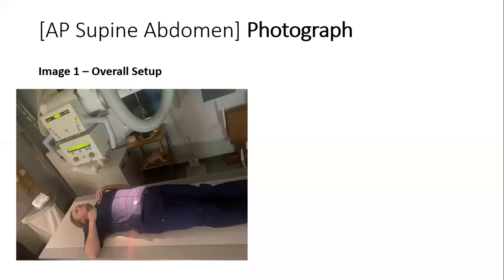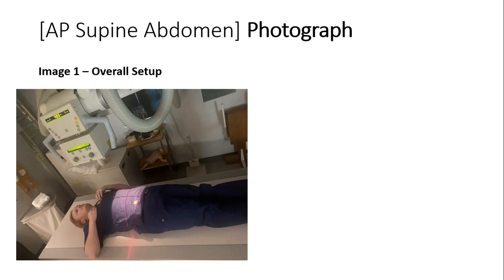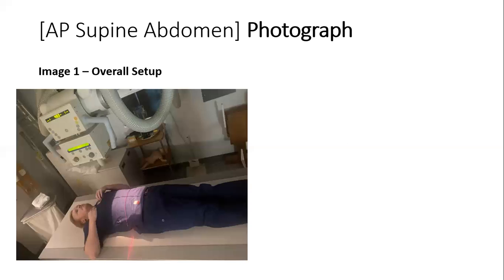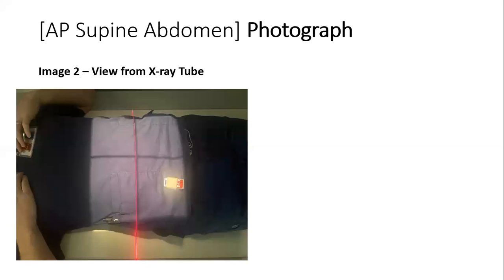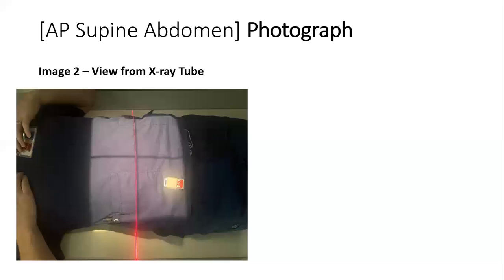AP Abdomen (Supine)